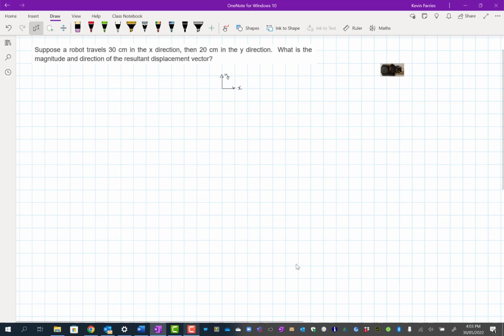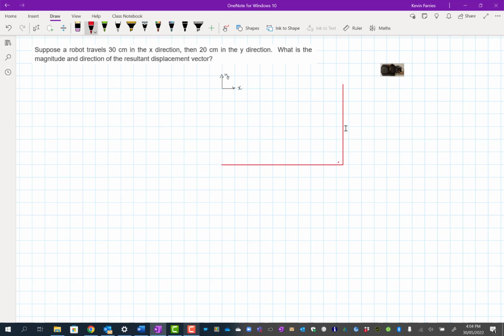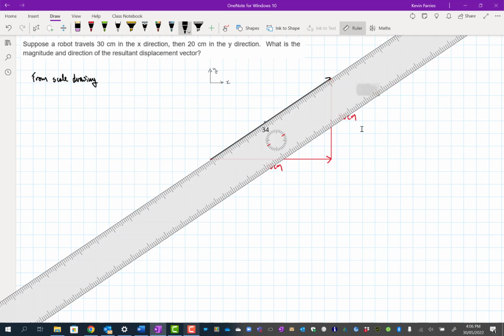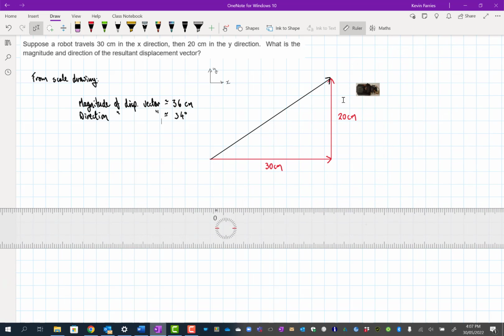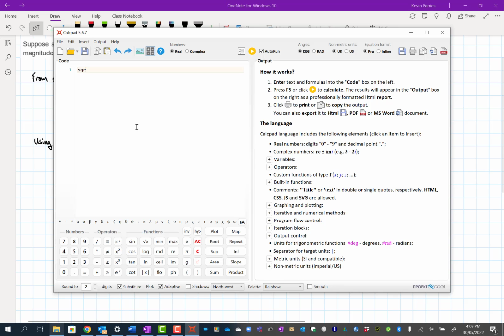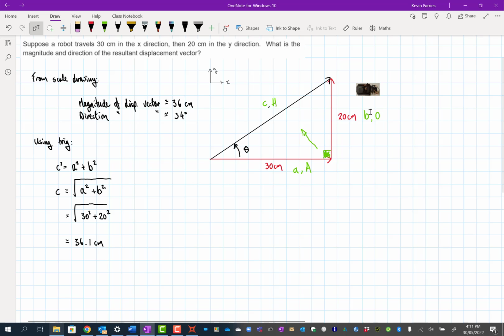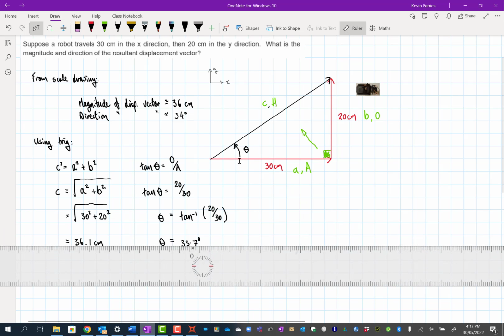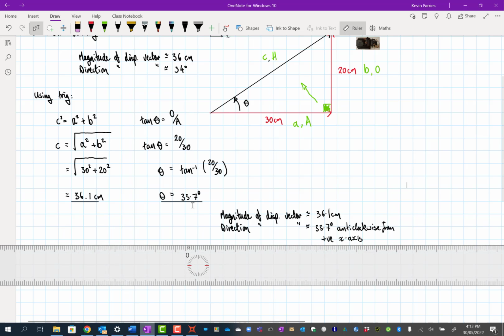Example 2 1 Combining displacement vectors